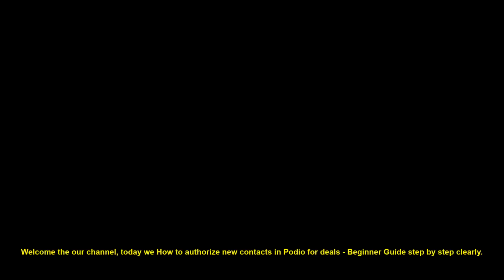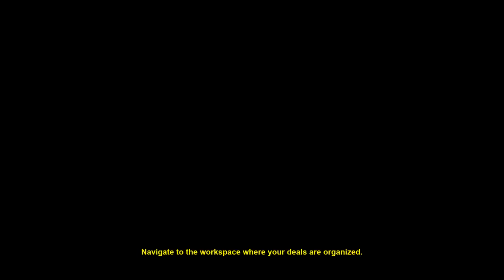How to authorize new contacts in Podio for deals - Beginner Guide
Unlock the power of Podio with our beginner-friendly guide on authorizing new contacts for deals! In this video, we'll walk you through the essential steps to efficiently manage contacts and streamline your workflow in Podio. Whether you’re new to the platform or looking to enhance your skills, this tutorial covers everything you need to know to get started.